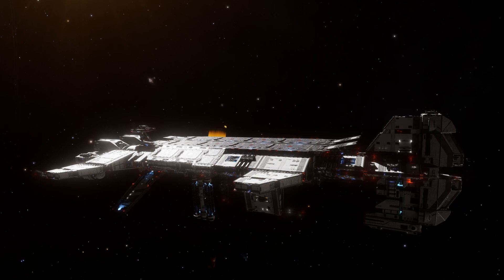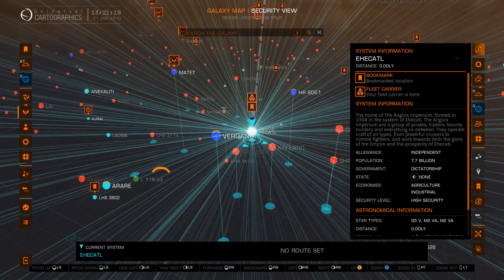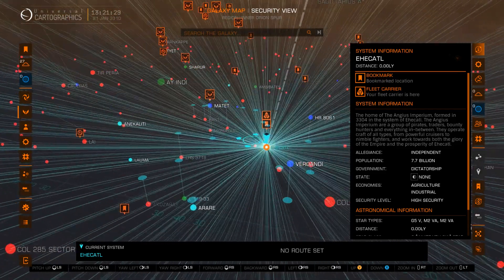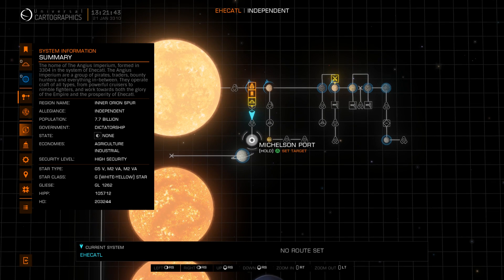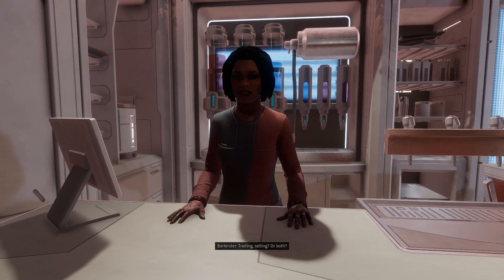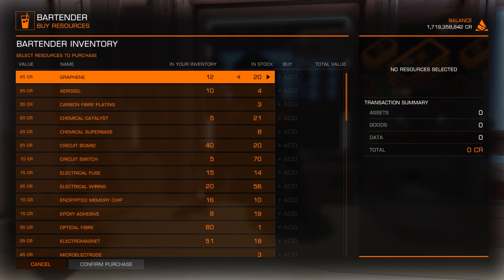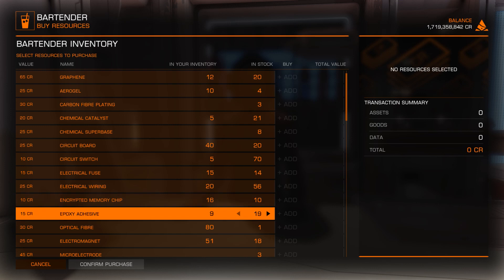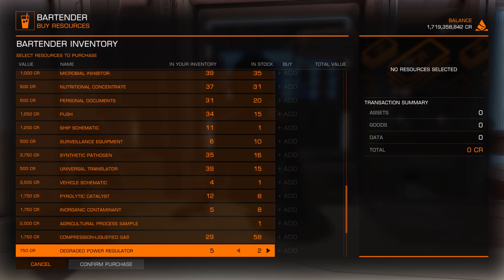Elite Dangeous Odyssey... Complete stock Liquidation off materials for suit and weapon engeneering.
Welcome to the Grimulas channel...  For video's and streams.

PC SPECS :
GPU GTX 2080 Super 10GB
CPU i9-99700K
32 GB RAM
1000 GB SSD